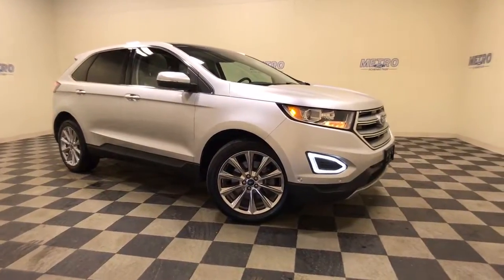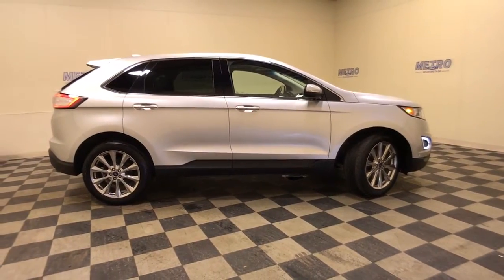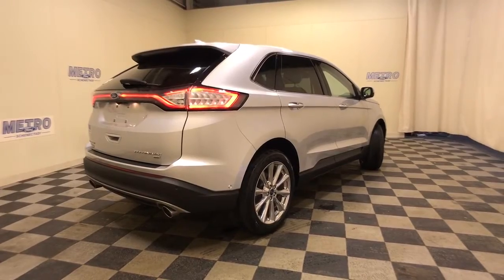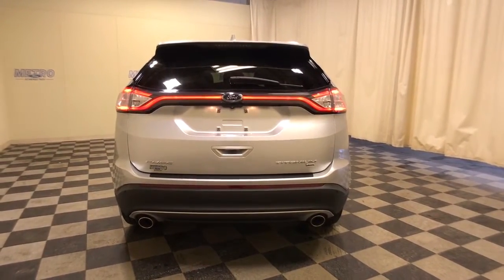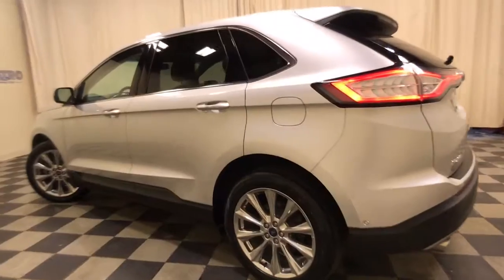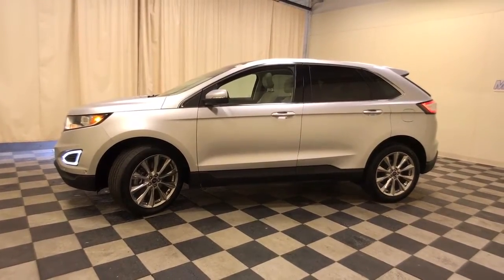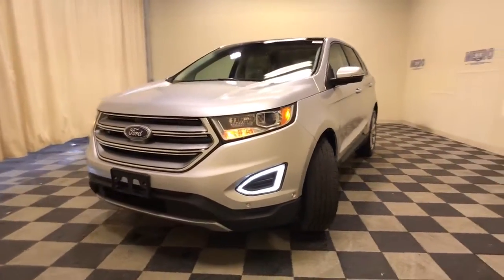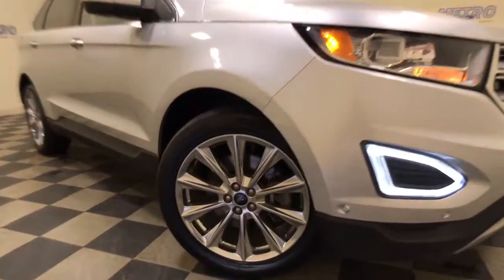2018 Ford Edge Schenectady, Albany, Clifton Park, Saratoga, Amsterdam, NY P6319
Ingot Silver Used 2018 Ford Edge available in Schenectady, New York at Metro Ford. Servicing the Albany, Clifton Park, Saratoga, Amsterdam, NY area.

Metro Ford
3601 State St

AWD.br2018 Ford Edge TitaniumbrbrCARFAX One-Owner. Clean CARFAX.